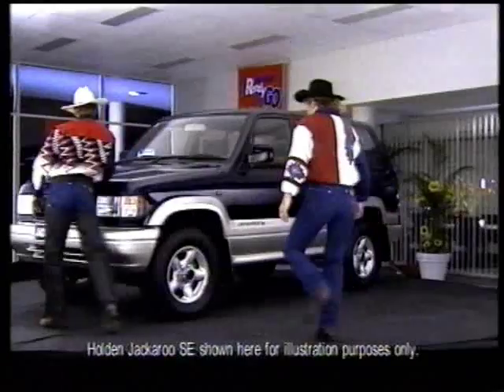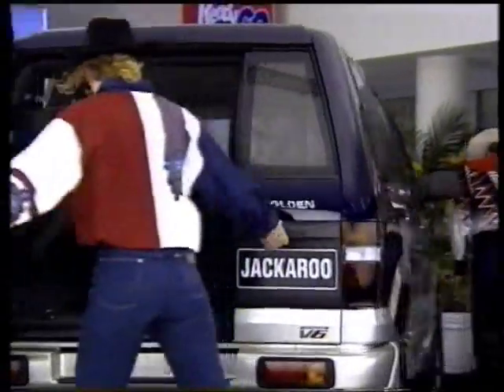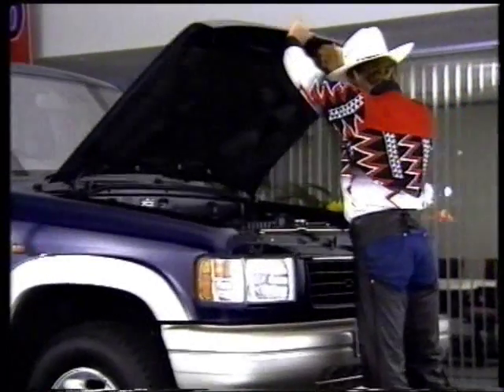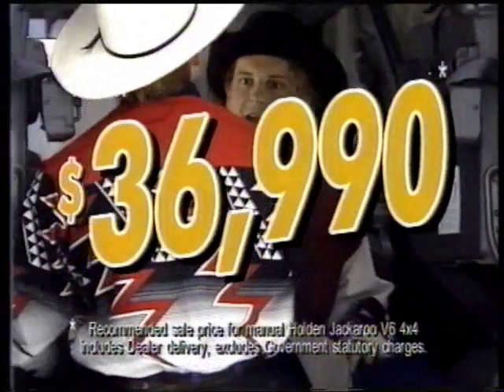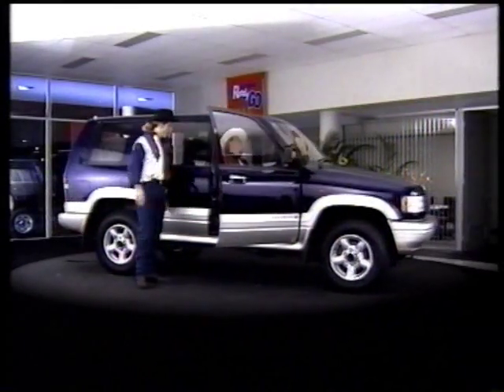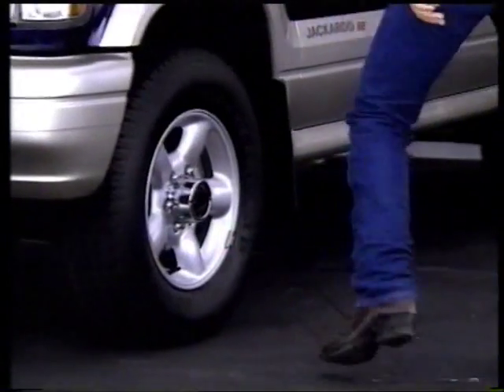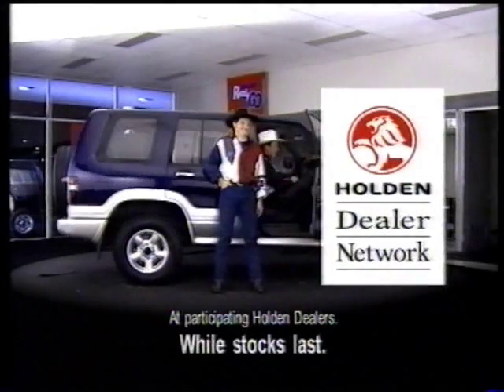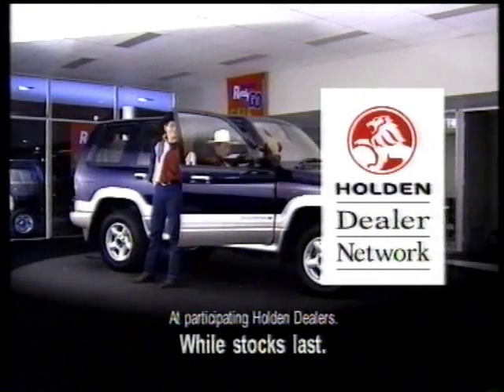Holden Jackaroo commercial (1997)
Some cowboys checkout the Holden Jackaroo in this commercial from 1997.